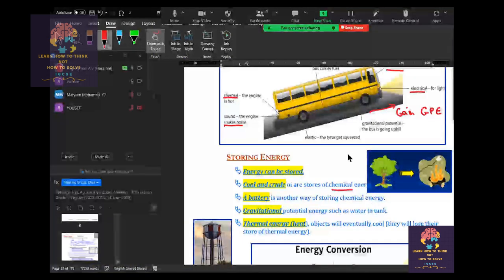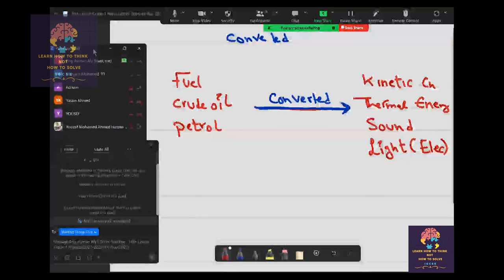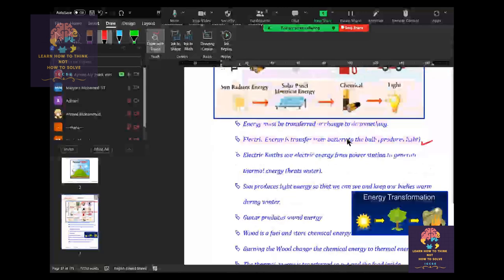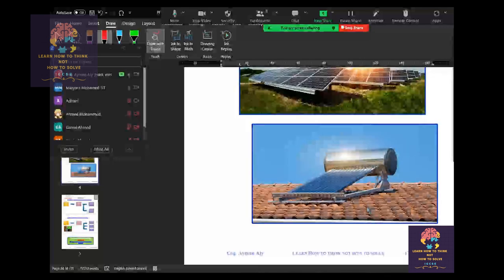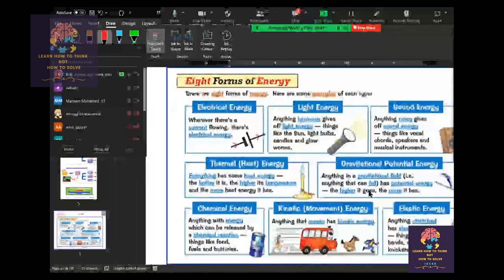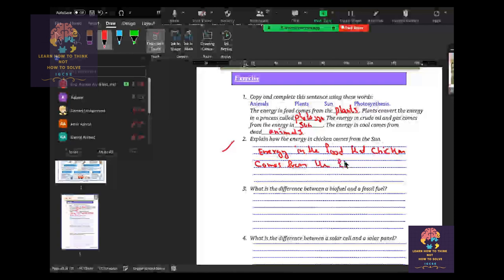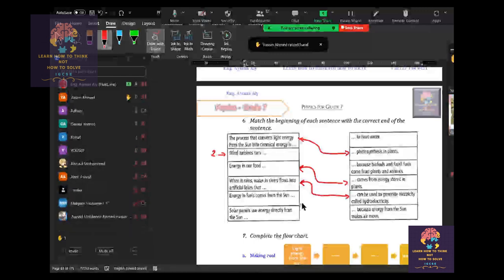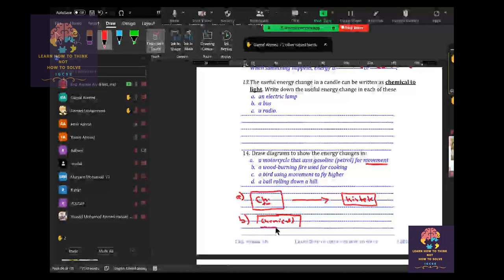(10th Lesson) Changes in Energy, the Power of Nature Physics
Optimum Designs & 3D Modeling Channel is aiming to create tutorials for SolidWorks targeting many levels and subjects trying to cover most of the SolidWorks fields.
Multibody Dynamics
Optimization & Simulation.

- SolidWorks Features, Sketch, Surfaces & other advanced aspects that really matters huge range of students and professionals
- SolidWorks for advanced & beginners’ users

Fields that will be covered such as "Jewelry, machine, furniture, electronics, house , accessories and many else models! PDP

So, it is for EVERYONE beside 3D printings.

*** NOT for NON-Peaceful using! ***

💢"Don't stop trying, don't stop learning" 💢 🤳🎶